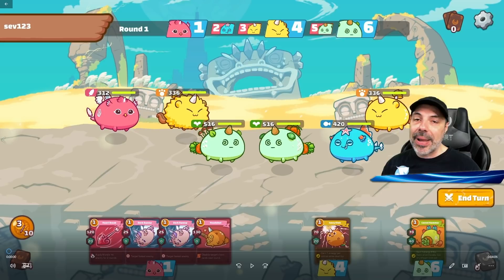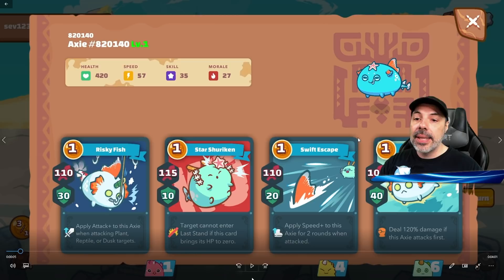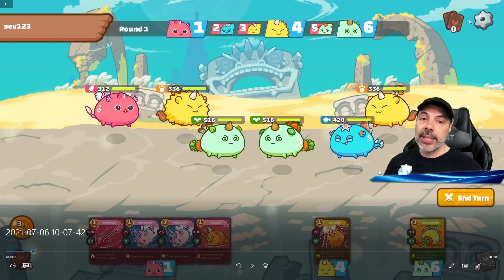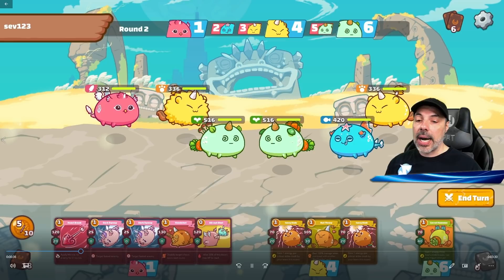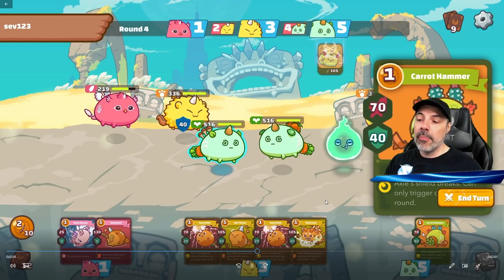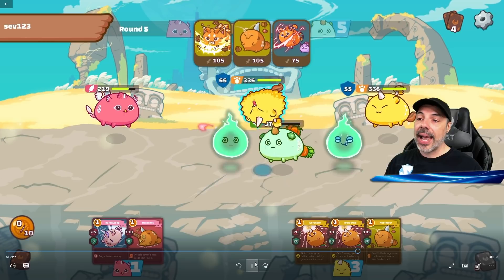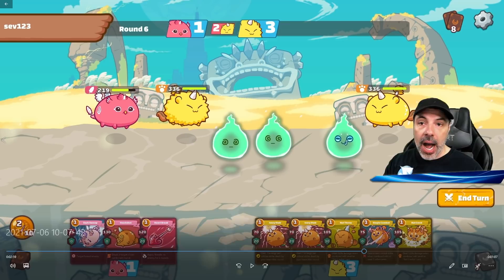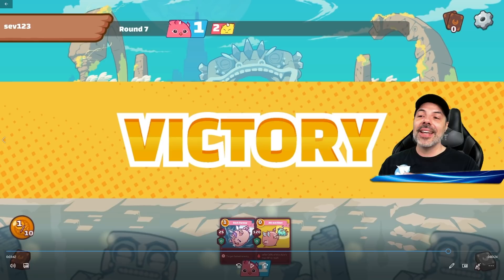Axie Infinity Beginners Guide - How to Play & Win Arena Battles With A Plant, Beast, Bird Team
Axie Infinity is easy to play but knowing what team to use and how to play skill cards to win battles is something that takes time to learn.  Today I will show you how I use my Plant Beast Bird Team to win battles in PVP for more SLP and MMR!